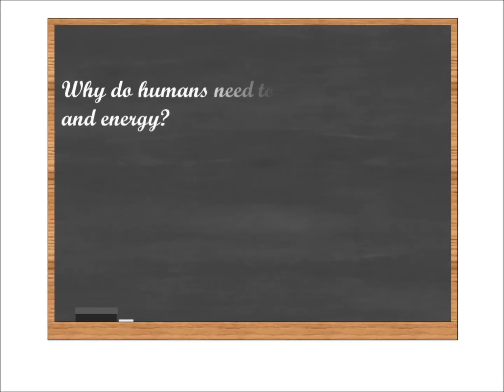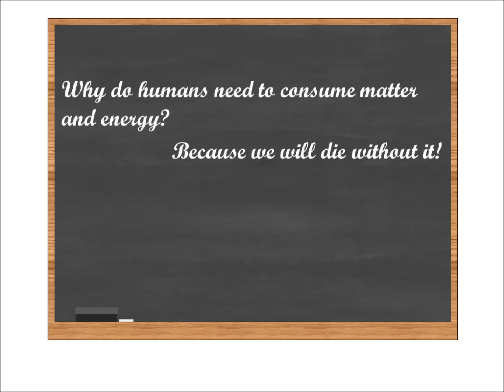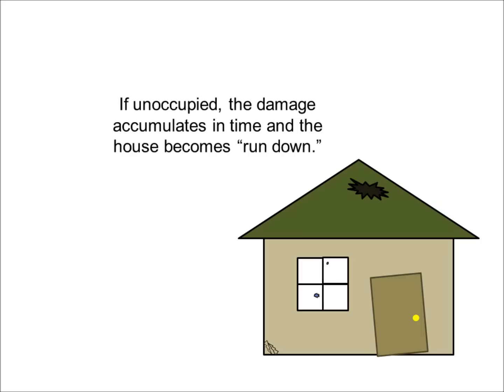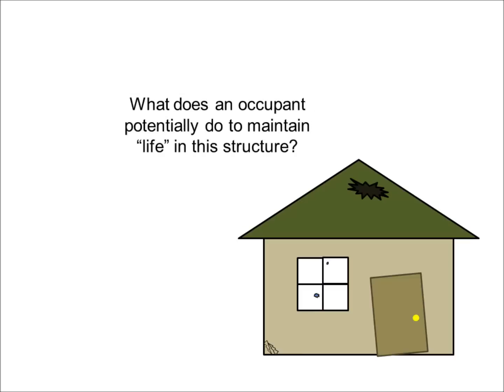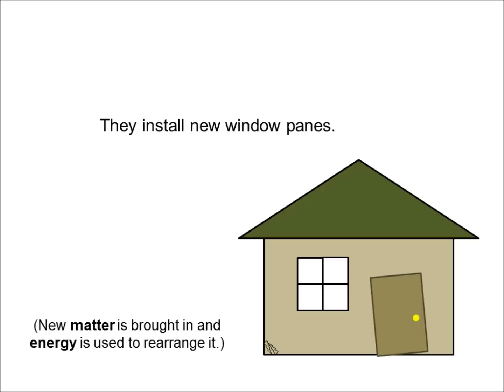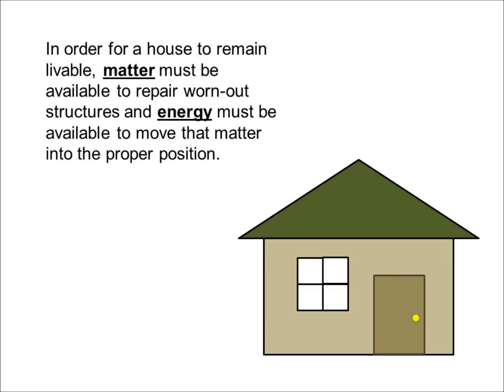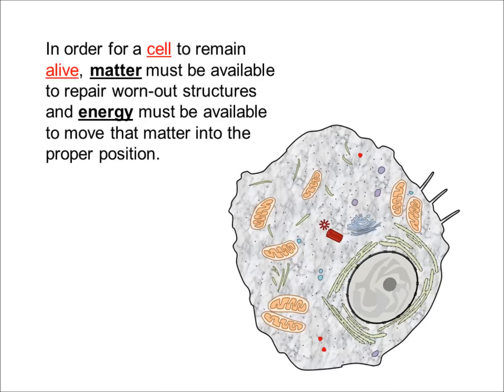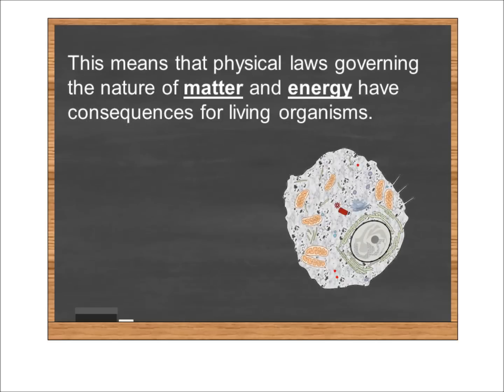Matter and Energy Video 2: Why Our Bodies Need Matter and Energy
A brief lecture discussing the role of matter and energy in maintaining cell structure and therefore in maintaining human life.